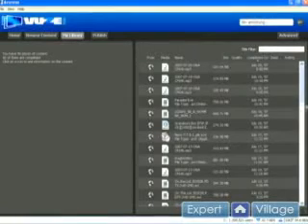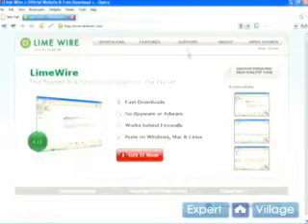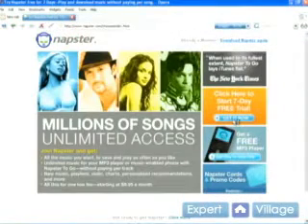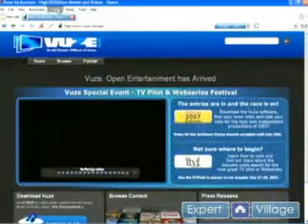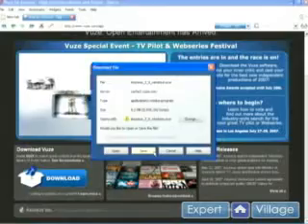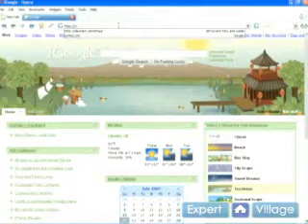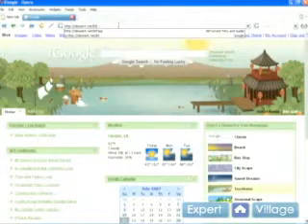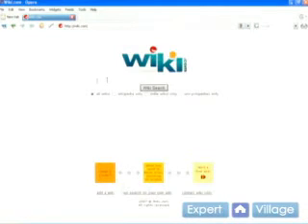How to Use Bit Torrent to Download Music : What is Bit Torrent?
Understanding what a bit torrent is, and enjoy the music you love with a tutorial in this free video.